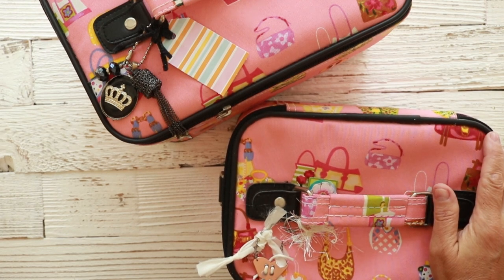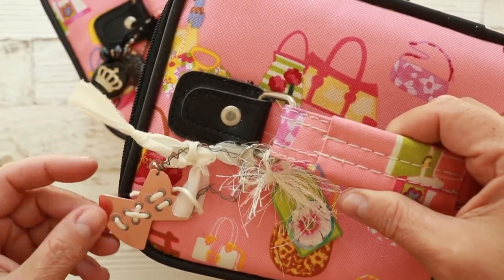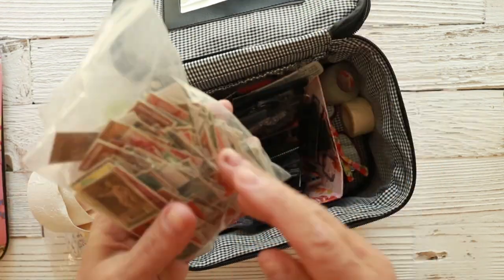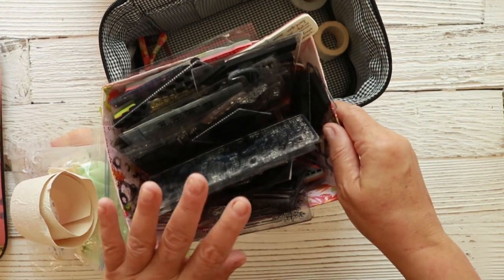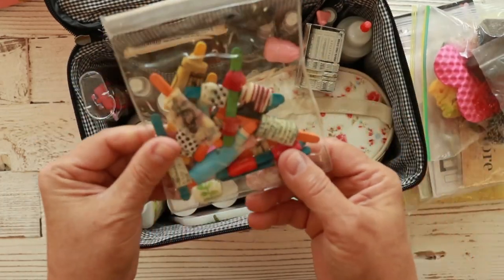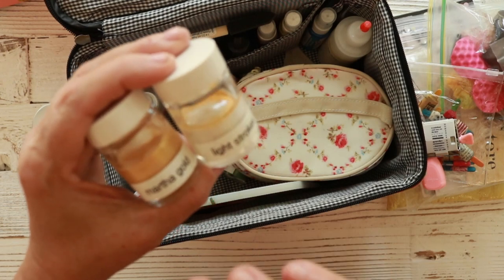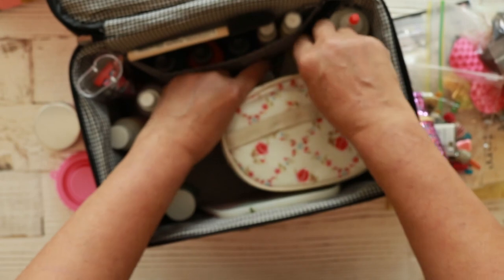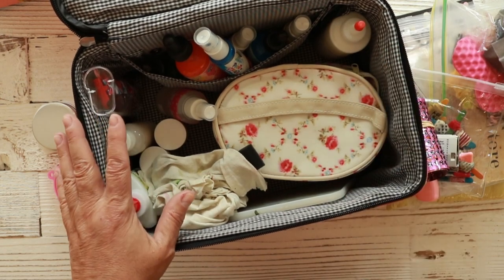Must have, travel art bag supplies.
I show sneak peeks and post daily on Instagram, so make sure to head on over there and not miss a thing.